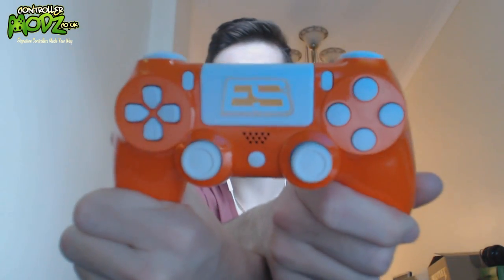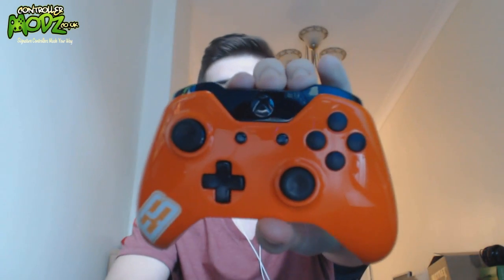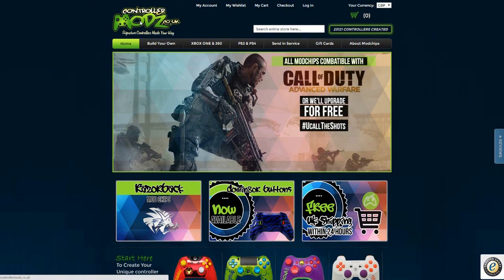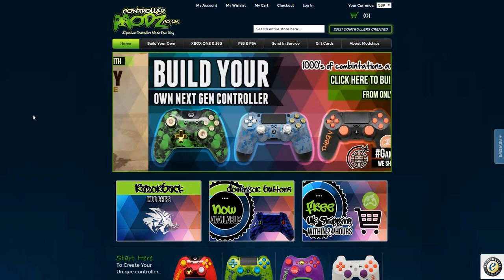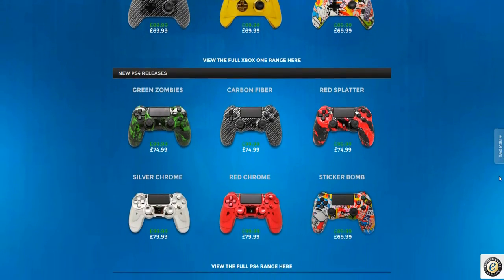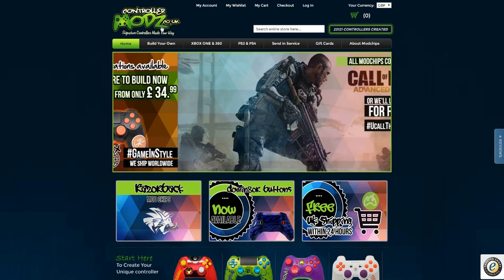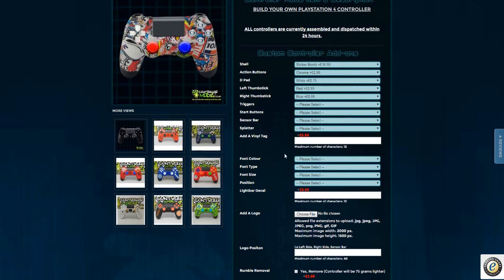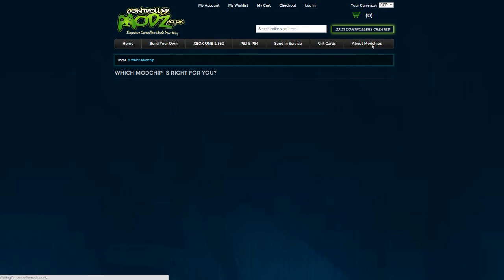CUSTOM ECKOSOLDIER PS4 CONTROLLER UNBOXING & MORE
Hello everyone and welcome to a different video, today I'm going to be showcasing a custom controller from one of my sponsors, at the top is everything you need such as website discount & more.